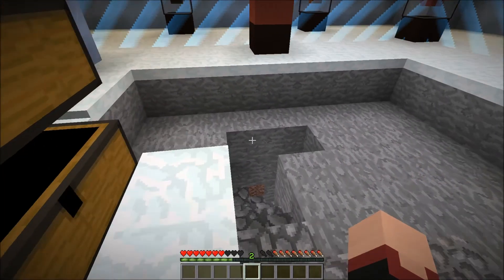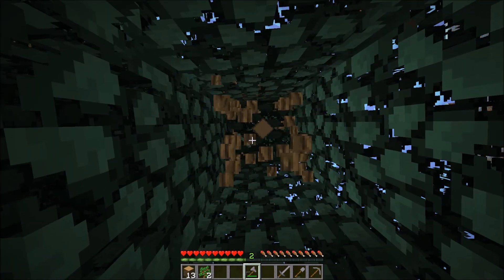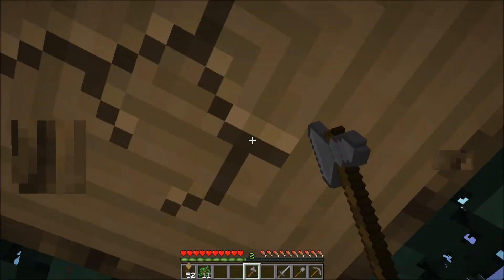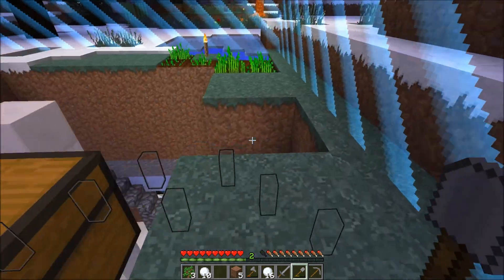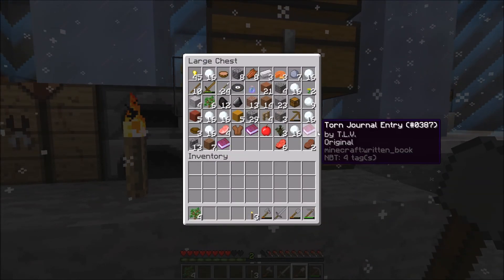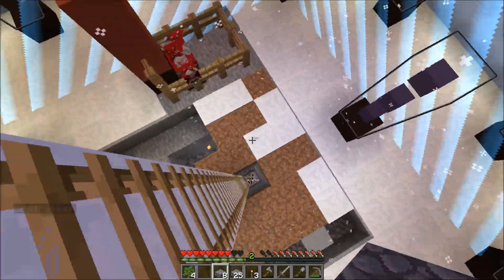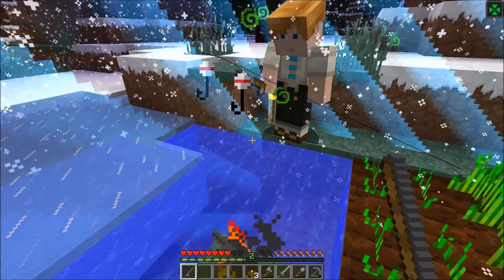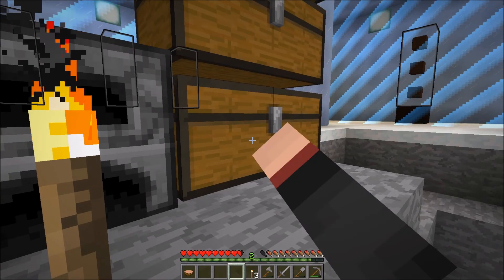Captive IV: EP 03 - COWS, TREES AND FARMS